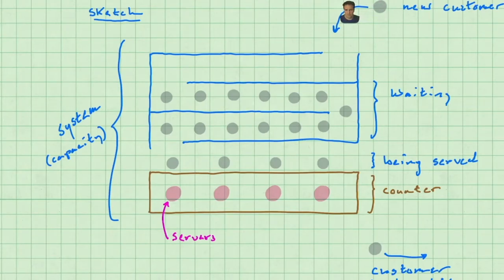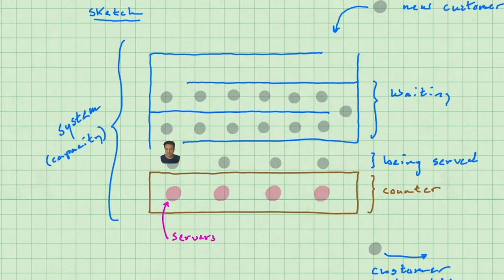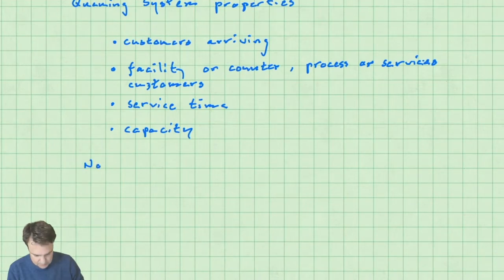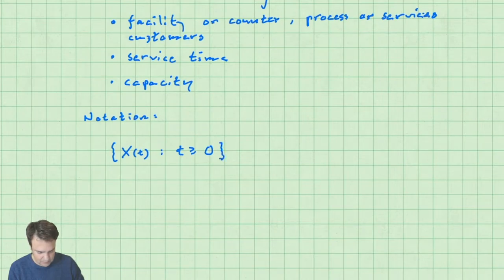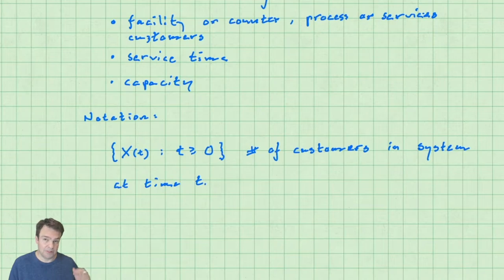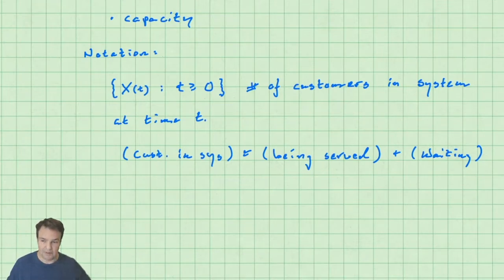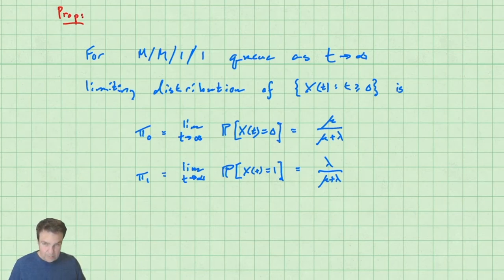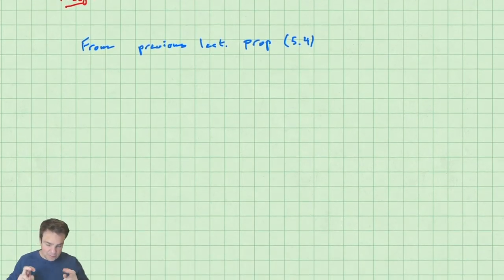Markov Chains Lecture 16: Queues, or Queuing systems, and their stationary distributions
We introduce queues, or queuing systems, learn Kendall's notation for classifying them, and find the stationary distributions for two examples.

This lecture was given in 2021 as part of a Markov Chains and Processes module (MT4528) offered to undergraduate students working toward a variety of degrees related to statistics and mathematics at the University of St Andrews, in Scotland.